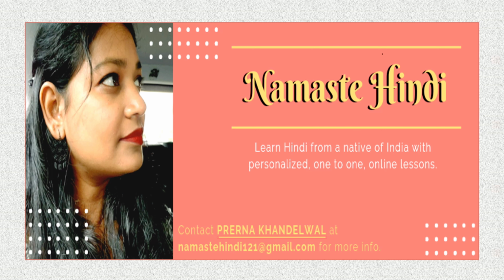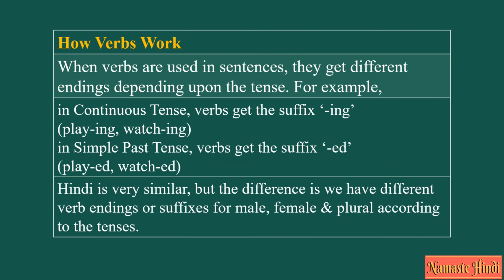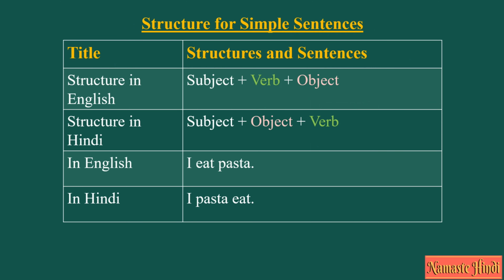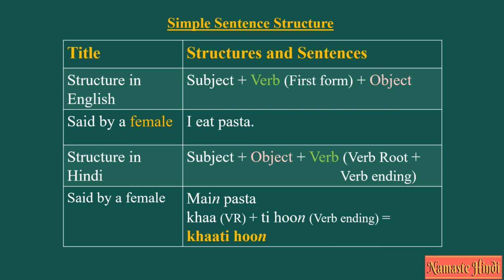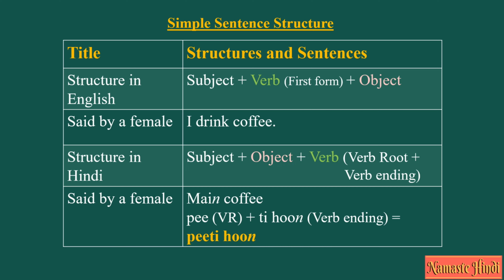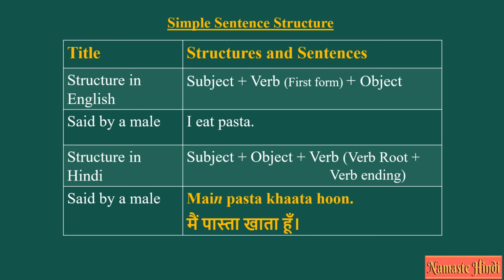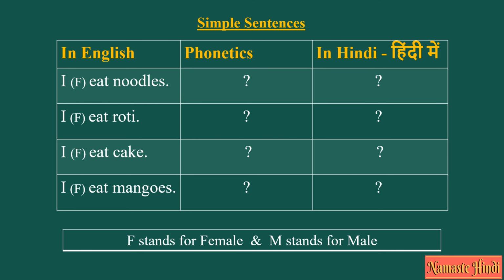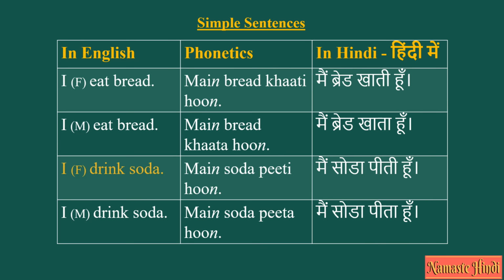Present Simple Tense ''I'' in Hindi || Lesson-2.1|| मैं - अंग्रेजी में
0:00 Introduction
0:20 What is a present simple tense
0:50 Review of Verb Root
1:13 How verbs work
1:47 First person - I for male and female
2:34 Structure difference in Hindi and English
3:01 Female - I Sentences
4:05 Applause gif
4:17 How to say I drink
5:05 Male - I Sentences
6:45 Question & Answer
8:19 Prerna's Pointers
Do you want to learn more and improve your Hindi?

- Prerna Khandelwal